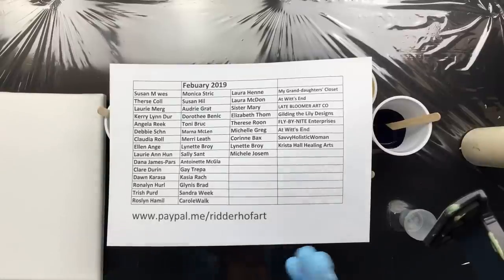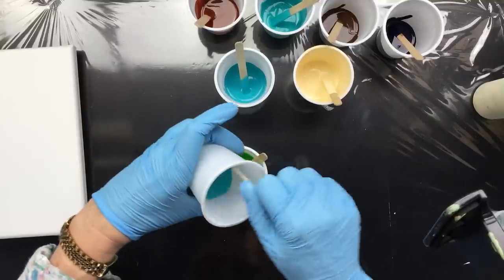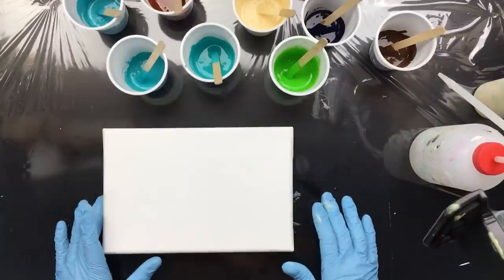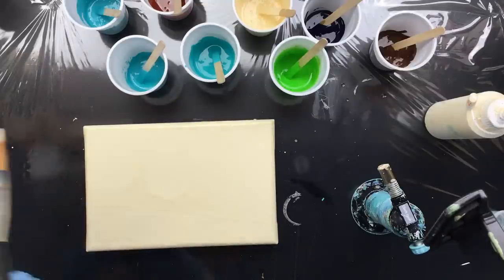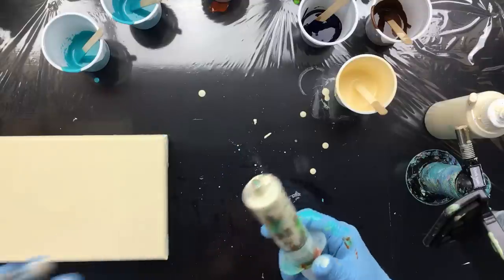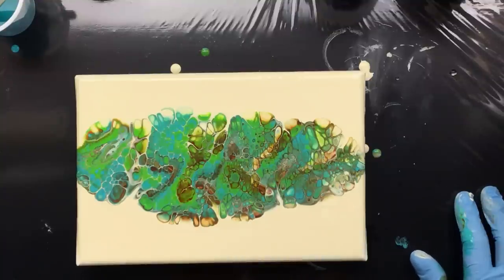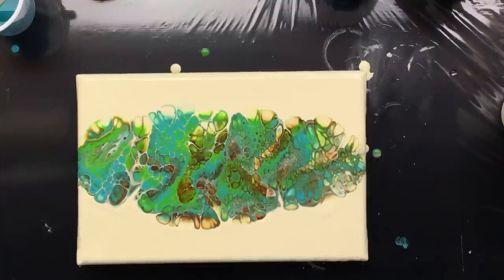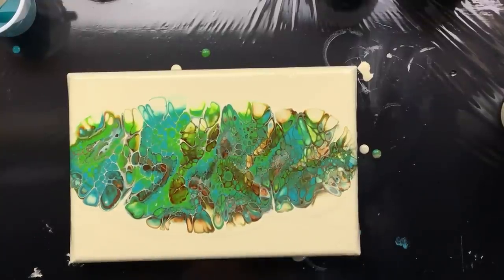( 850 ) acrylic pouring syring style